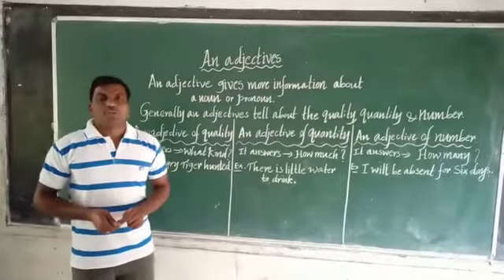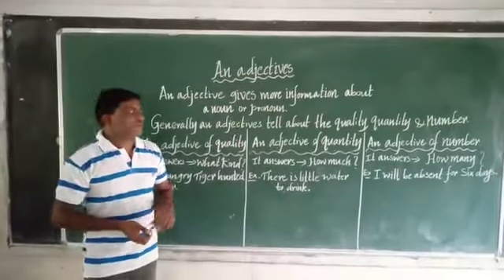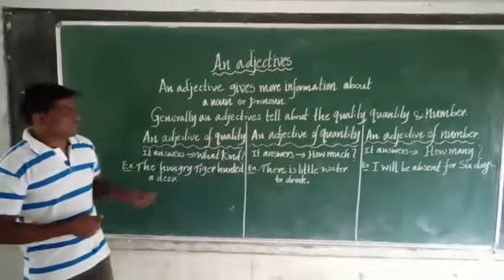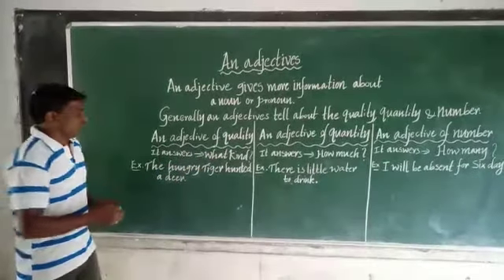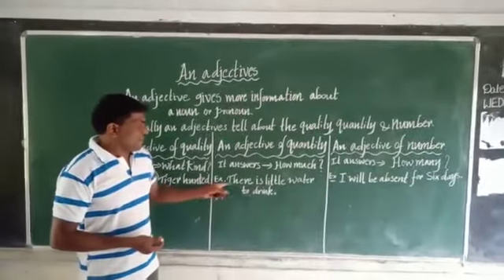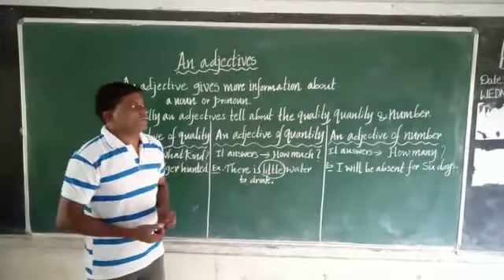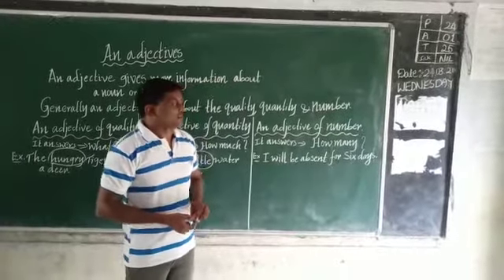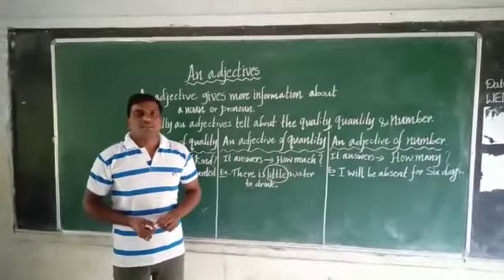A little information on an adjectives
An adjectives